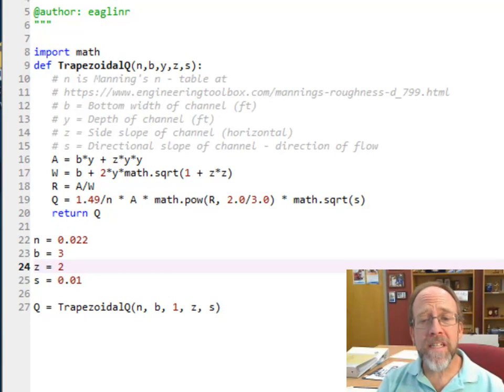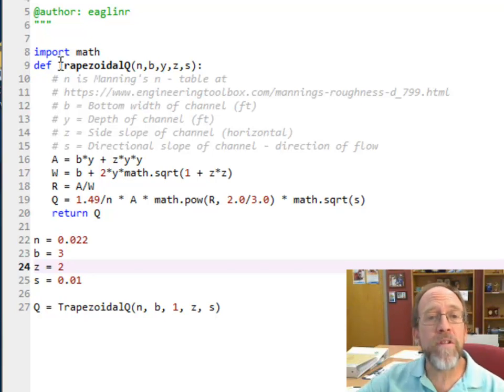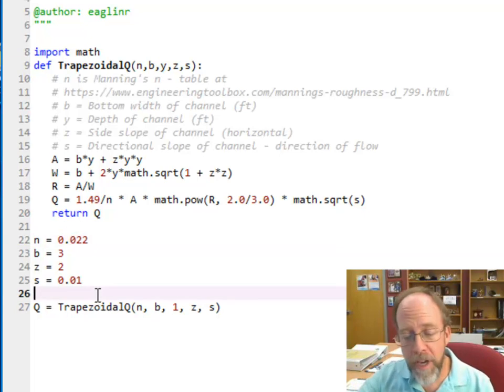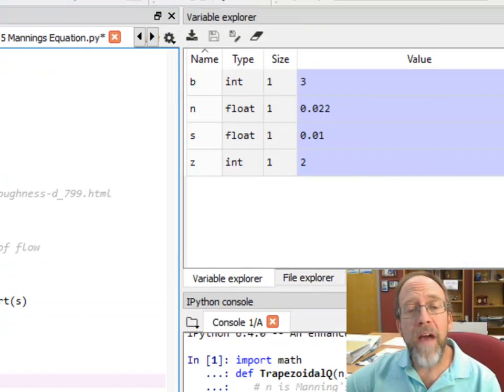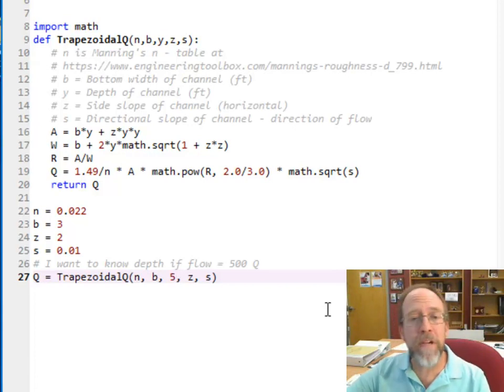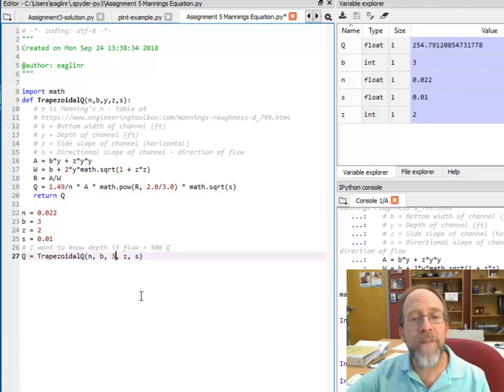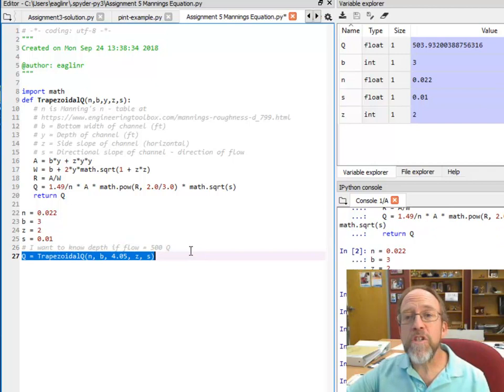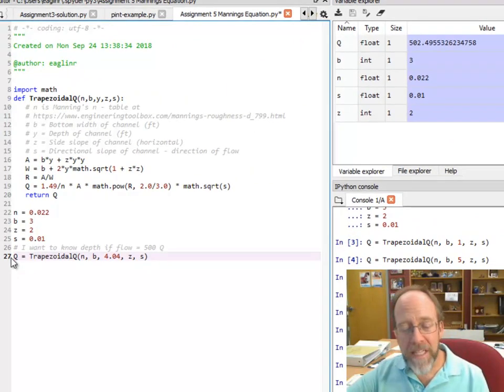EGN3214 Programming for Engineers - Lecture Iterative Solutions By Hand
Shows the background to prepare for writing an iterative solution function. This follows a hand method of finding the correct value iteratively.